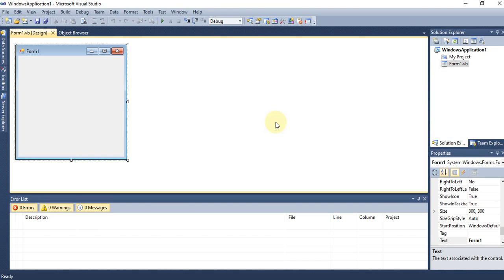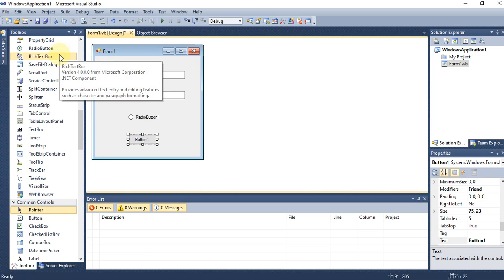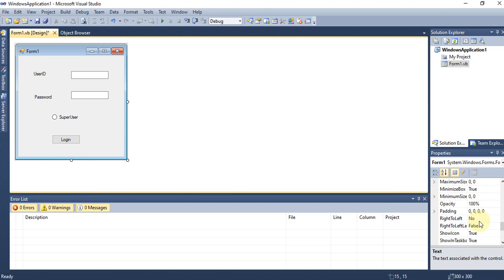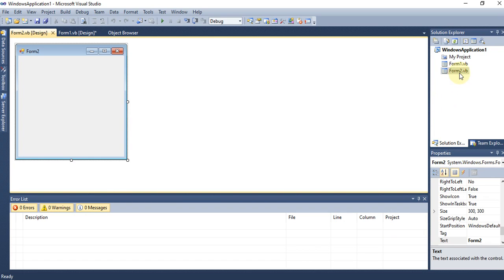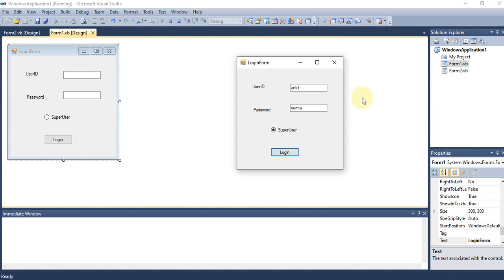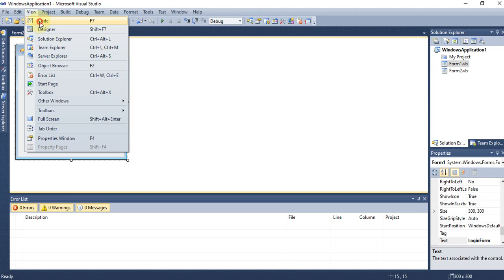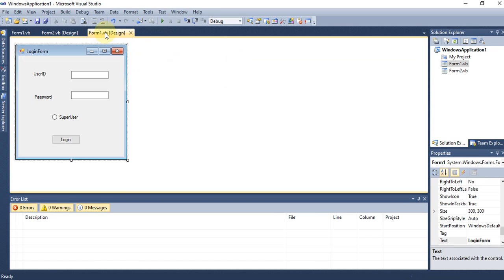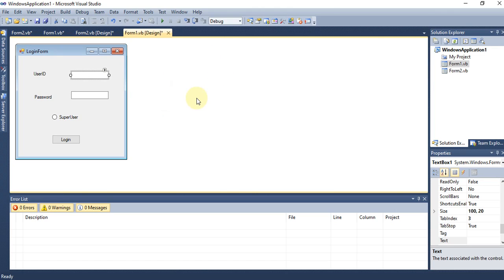Components of .Net IDE | Microsoft Visual Studio